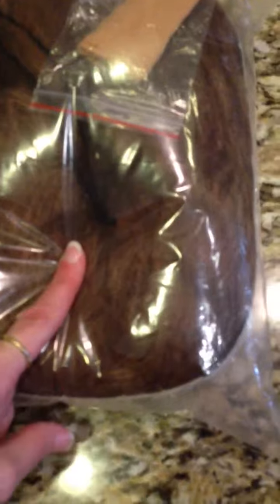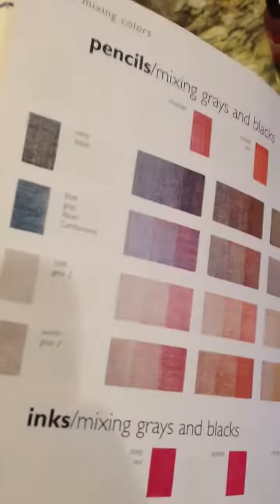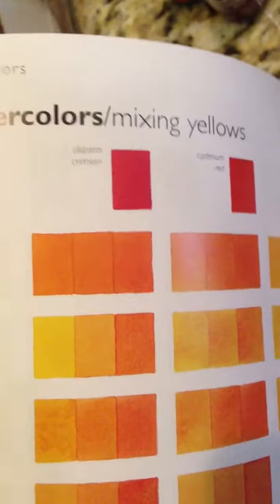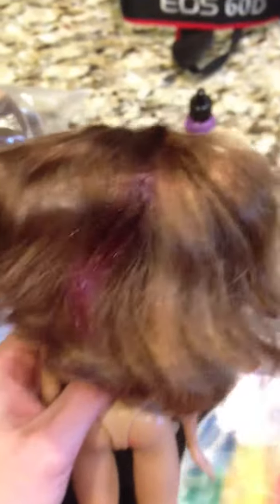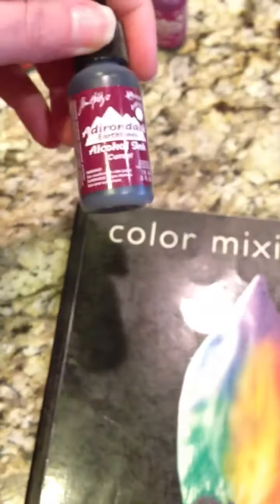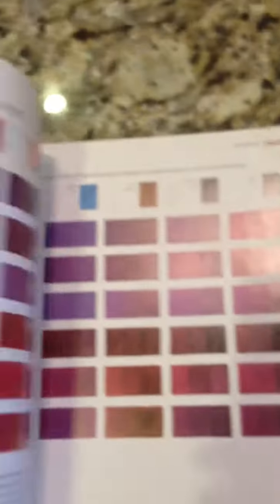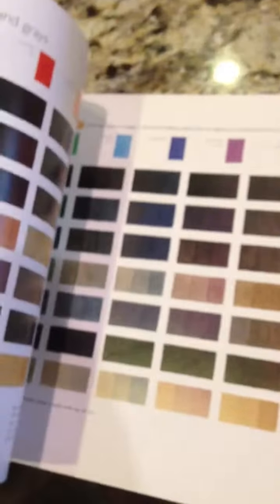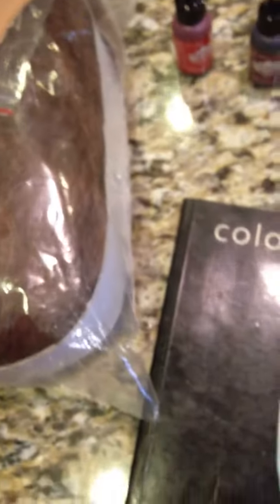Color mixing Bible how to Dye Synthetic hair wigs for cosplay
You can get color mixing books for free from your local library. :) I have other videos on my channel of synthetic hair dye jobs.